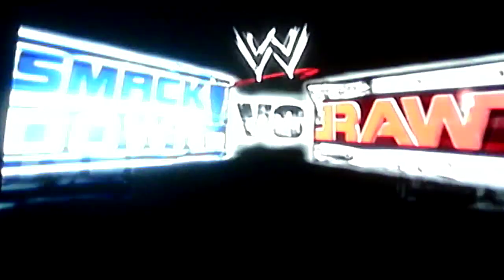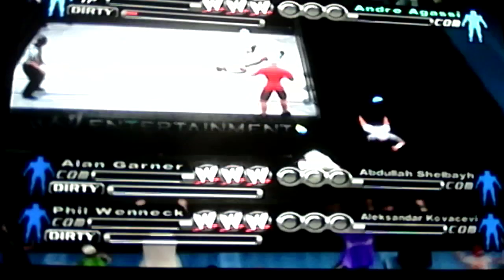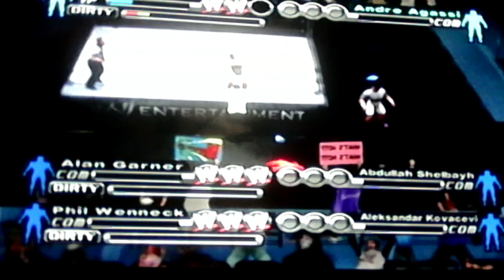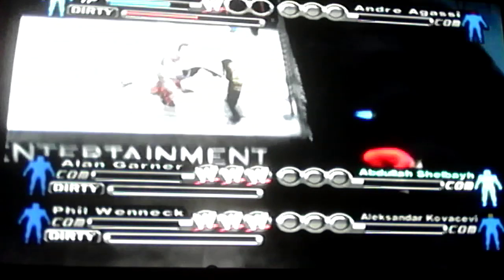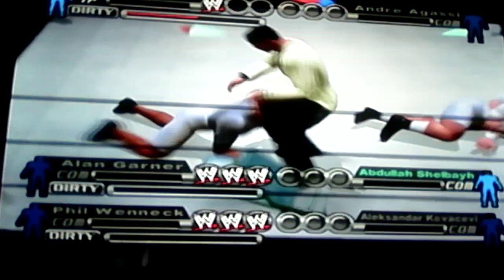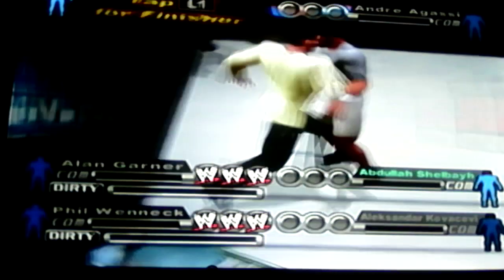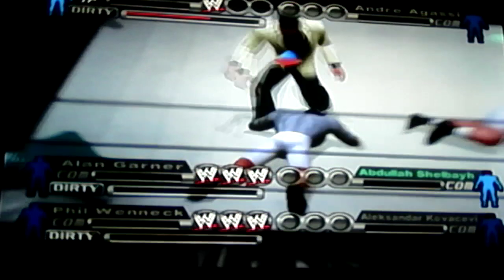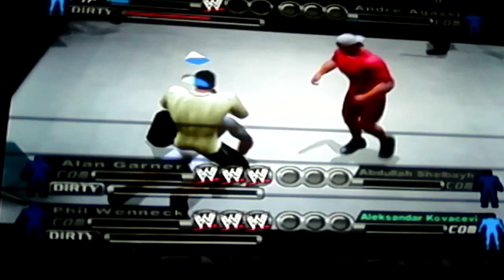SVR'05 - Team Mr. Chow vs Team Andre Agassi #52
For @nevillehakurei2899, @QuitChannelBy1Strike & @S1LLY_PR3CURE_L0VER Enjoy

Audio: AVGN - Indiana Jones and The Kingdom of The Crystal Skull

Team Mr. Chow:
Mr. Chow
Alan Garner
Phil Wenneck

Team Andre Agassi:
Andre Agassi
Abdullah Shelbayh
Aleksandar Kovacevic